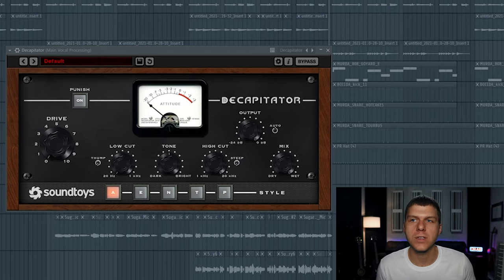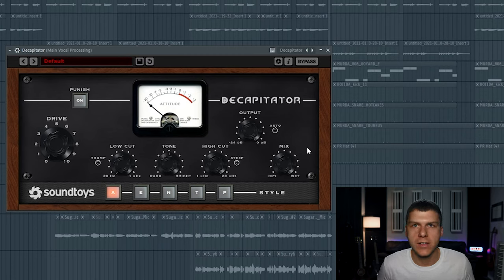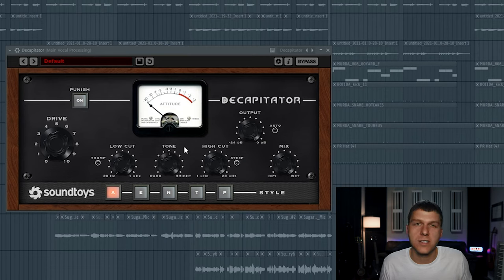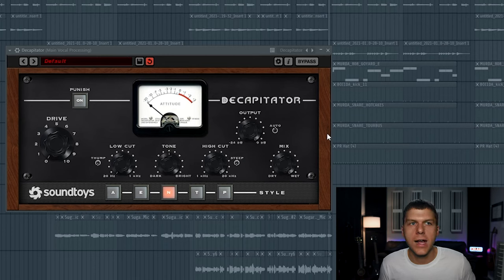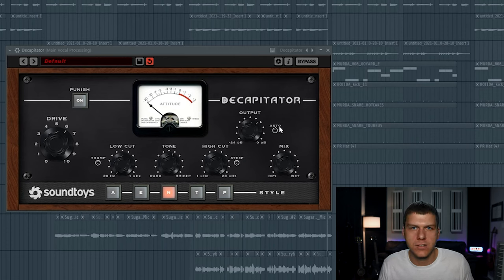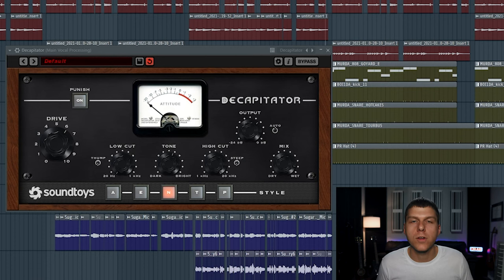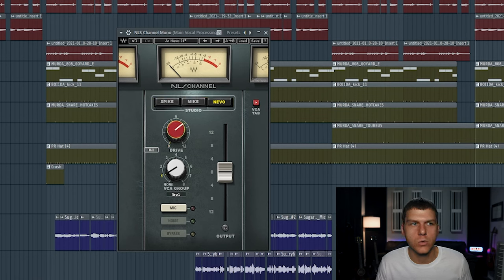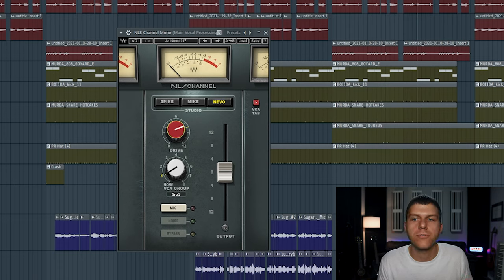Make your vocals WARM with Analog Saturation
In this mixing tutorial I use analog saturation to make my vocals more warm. This concept can be used in Pro Tools, Logic, FL Studio, Cubase, Ableton, and any other DAW. I'm using the Decapitator made by Soundtoys, and the NLS Channel made by Waves. I've been using Saturation on all my songs and it has really been helping my vocals sound professional.